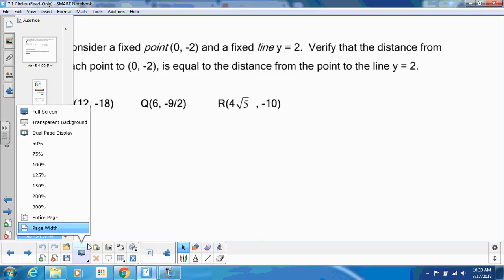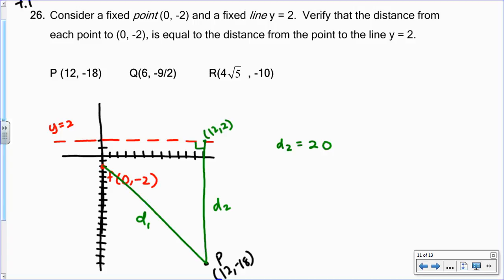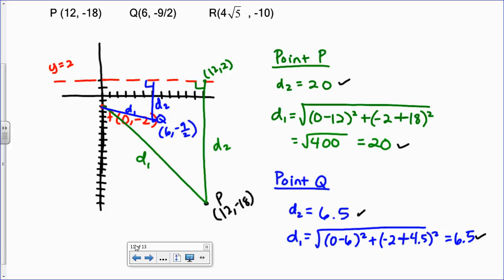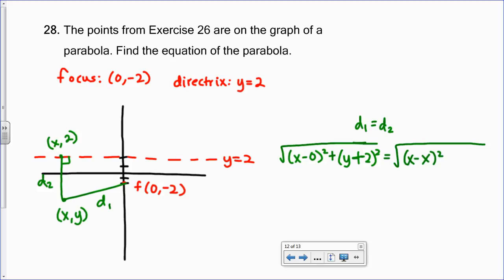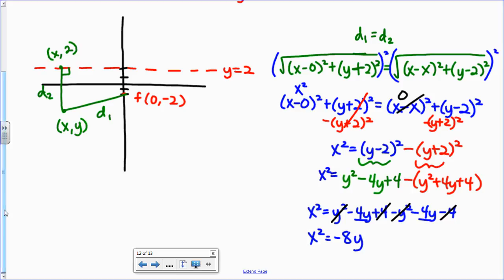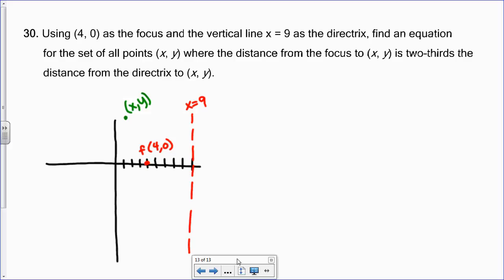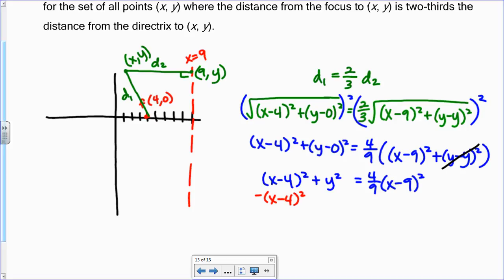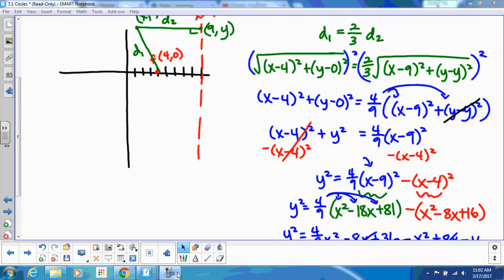Mrs Cecil's 7 1 Day 3 Notes